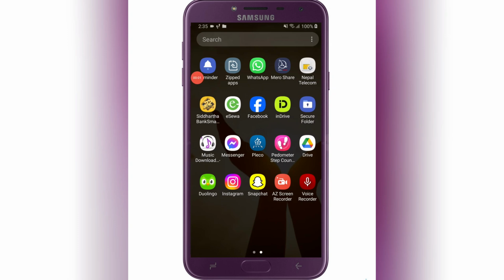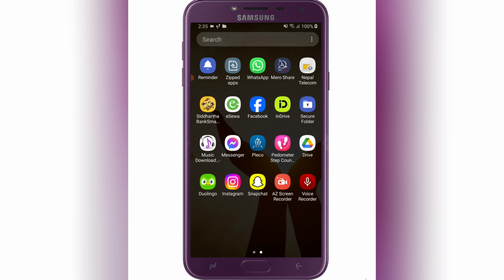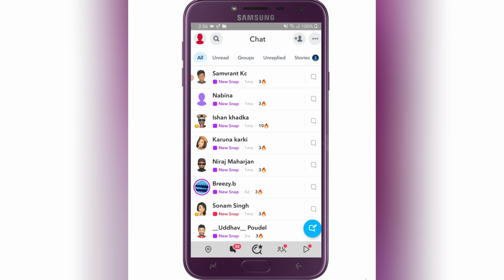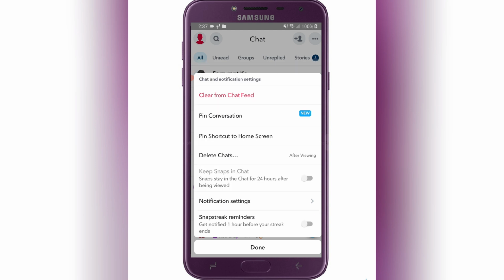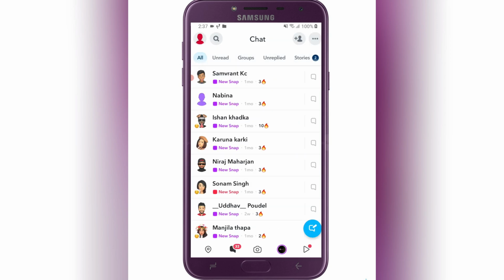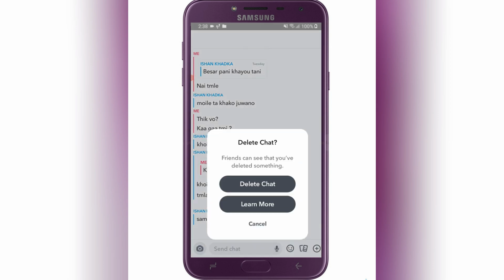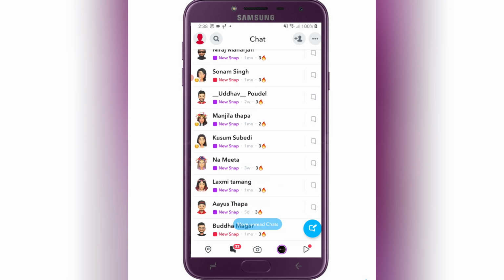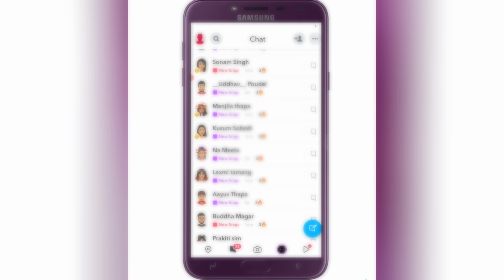How to Delete Chats on SnapChat 2025? Clear SnapChat Chat Message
Need to clear out your conversations on Snapchat? In this quick guide, I’ll show you how to delete messages, whether it’s a single chat or your entire chat history.
Learn how to remove saved messages, wipe conversations, and adjust settings to automatically clear chats after viewing. Stay in control of your privacy and keep your inbox clutter-free with these simple steps!